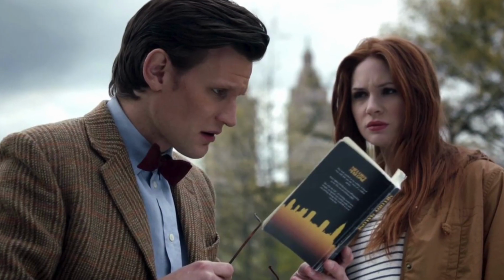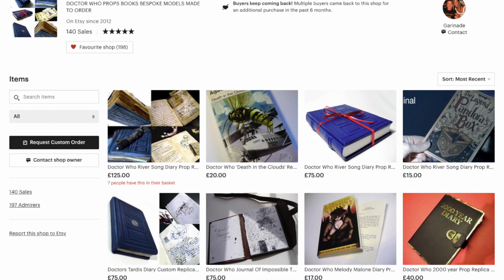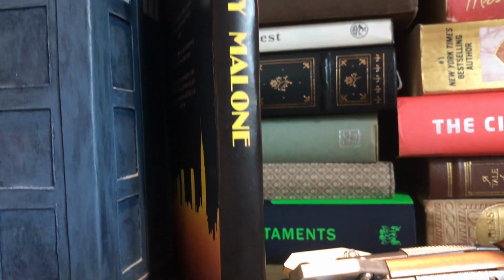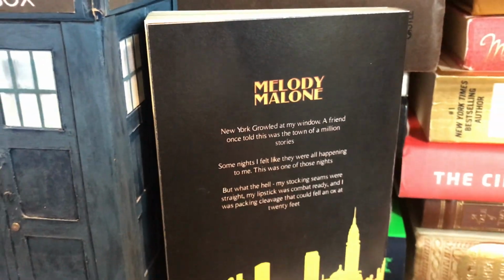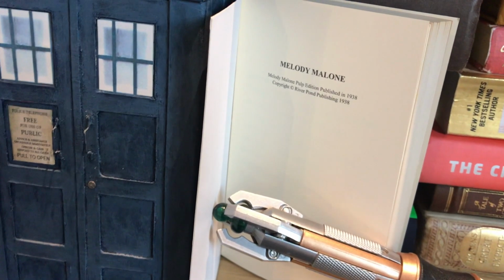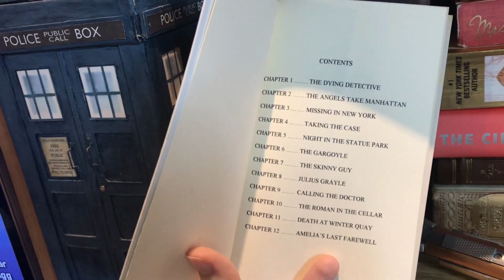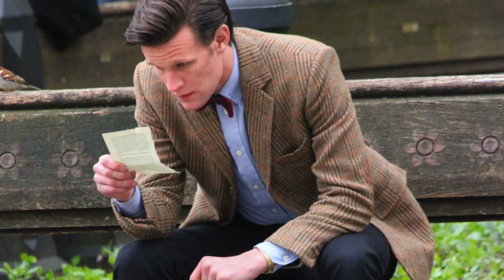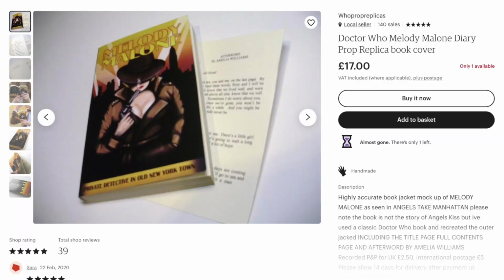Review of Melody Malone | Doctor Who Prop Replica Book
Here's my review of this replica of the Melody Malone prop book from Doctor Who season 7, episode 5, "The Angels Take Manhattan."

Whopropreplicas Etsy shop
Melody Malone listing

CREDITS

Thank you to Daniel Hines for all of the music!

End Title Background Photo by Eli Francis on Unsplash

CONTACT JESS

SUPPORT JESS